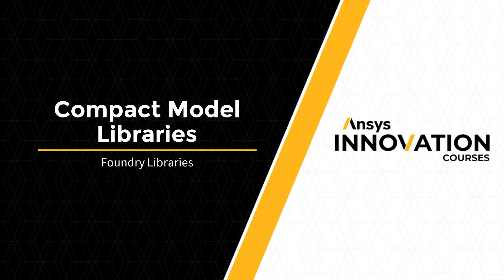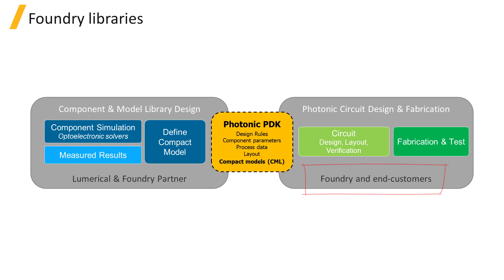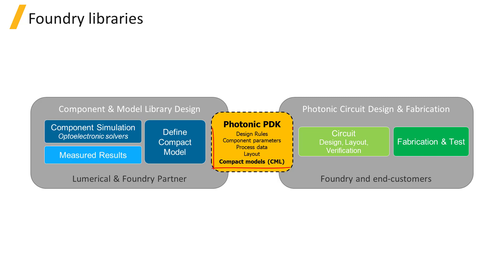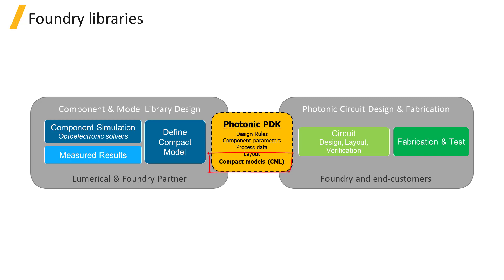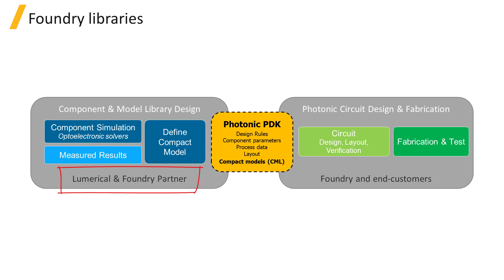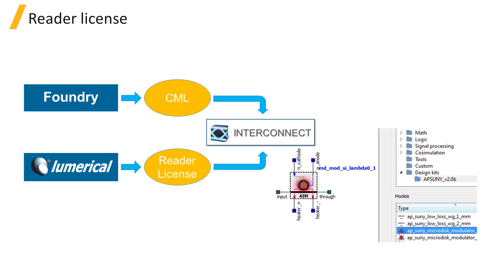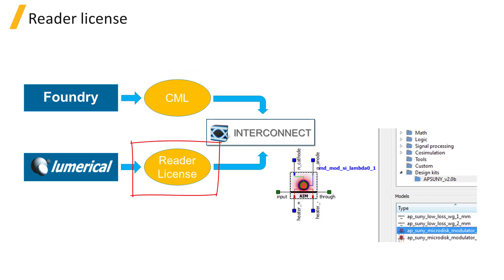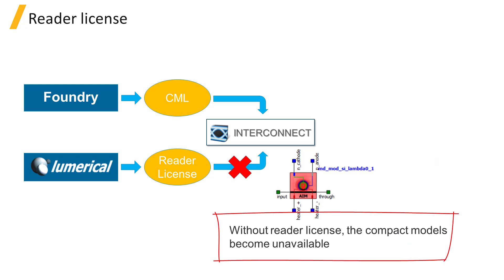Working with Published Compact Model Libraries in Ansys Lumerical INTERCONNECT — Lesson 3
In this video lesson, you will learn how to use the compact model library to work with foundries. This lesson is part of the Ansys Innovation Course: Ansys Lumerical INTERCONNECT – Compact Model Libraries. To access this and all of our free, online courses — featuring additional videos, quizzes and handouts — visit Ansys Innovation Courses